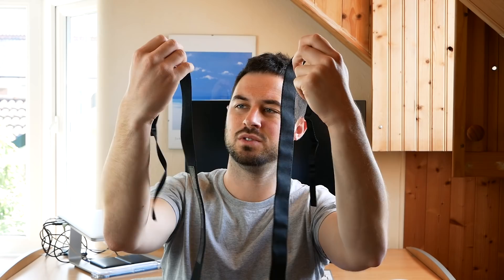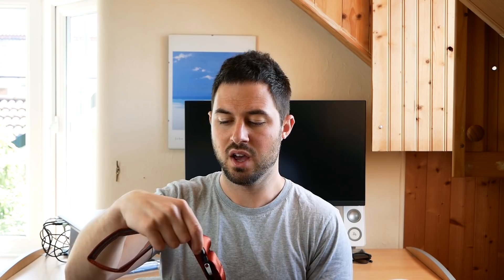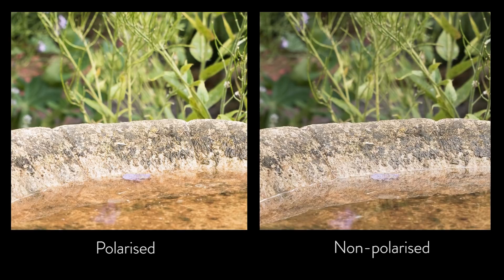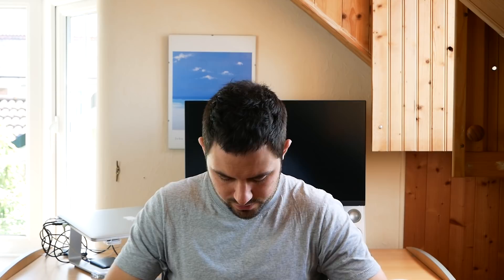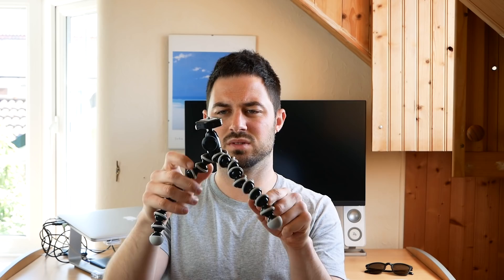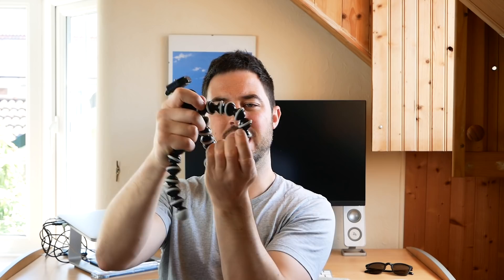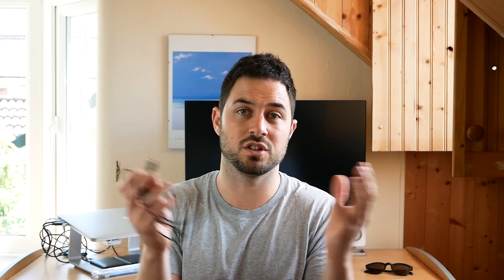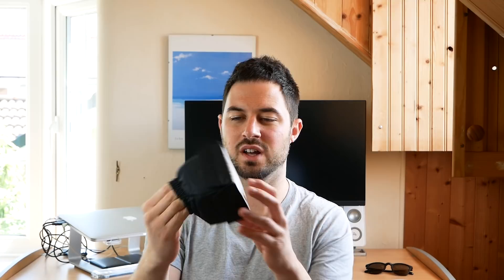10 cheap things to TAKE BETTER PHOTOS now!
I talk about 10 cheap things to make your photos better. Extra batteries, memory cards, hard drives, straps, filters, flashes, transceivers and cable releases. All of those things contribute to make photography easier and your photos better.

Gear:

Panasonic G9
Messenger Bag (Sandstone)
Hard Drives
Tiny Softbox
Lav Mic